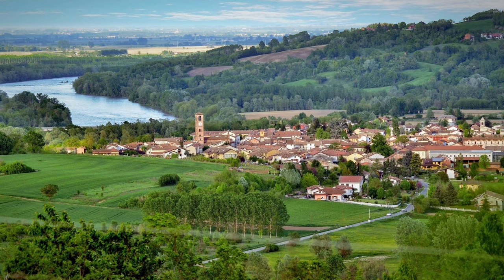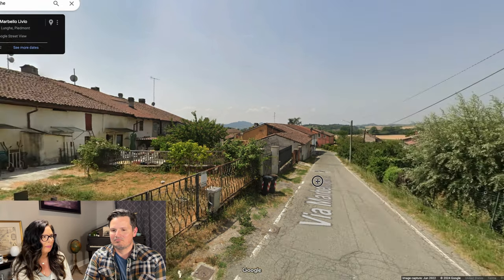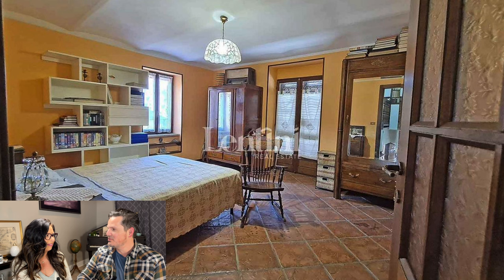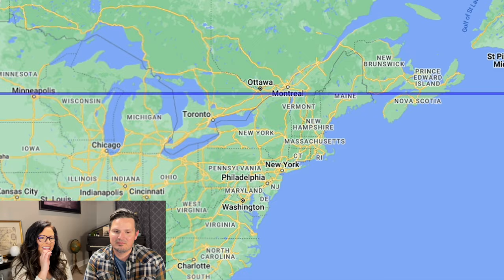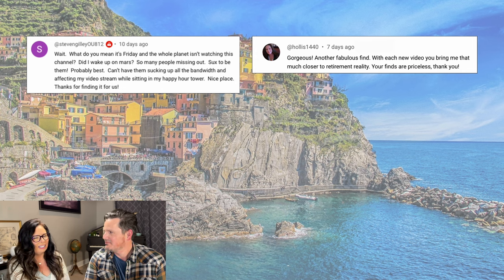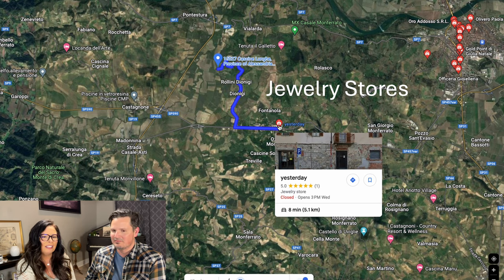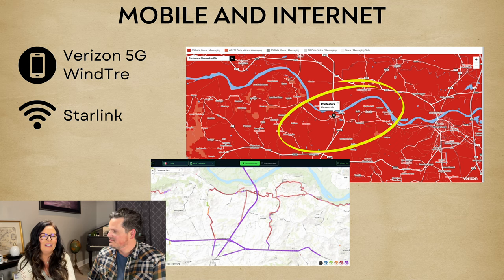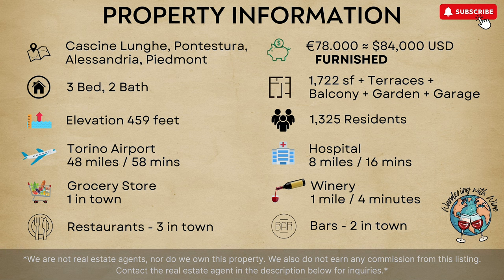PRICE REDUCTION in PIEDMONT ITALY | Surprising Italian House for Sale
Check out this charming home for sale in Piedmont, Italy with several surprises! Don't miss this opportunity to own a piece of northern Italian paradise.**PRICE REDUCTION: €68,000 ≈ $73,000** ORIGINAL ASKING PRICE: €78k ≈ $84k

🏡 Need help finding your dream property? We offer property search services.

🗣️ Do you have a property you'd like us to feature?

🙌🏽 Are you a super fan who loves our content? Please consider supporting us

ABOUT WANDERING WITH WINE
🇮🇹We share beautiful Italian homes for sale every Friday at 6p ET.🇮🇹 Welcome! We are Jaime & Biaggio, a married couple of over 18 years whose dream is to move to ITALY, enjoy some vino, and live in a charming Italian town. Both of us are Italian-Americans and we are working on our dual citizenship, as well as patiently learning the language😉 Join us EVERY FRIDAY AT 6PM ET where we bring you a fun, informative video that shares all of our research on amazing houses for sale in Italy and the surrounding areas. See you soon! Salute!!✨🍷